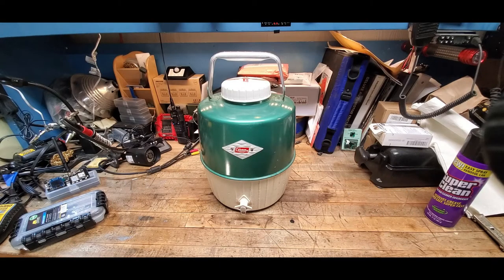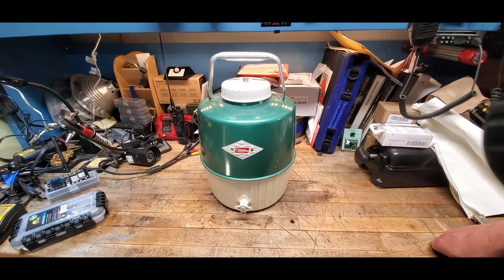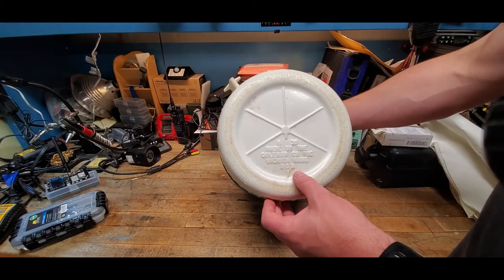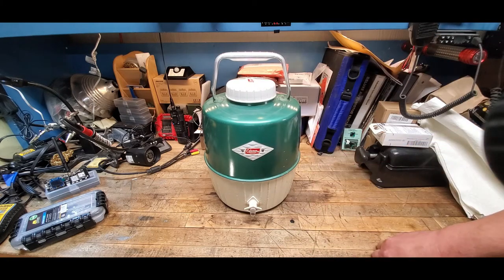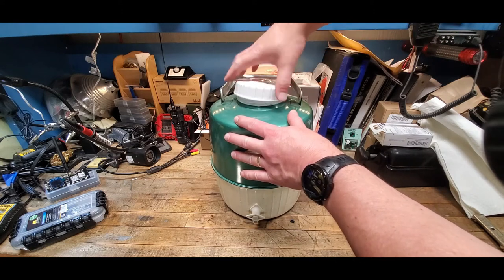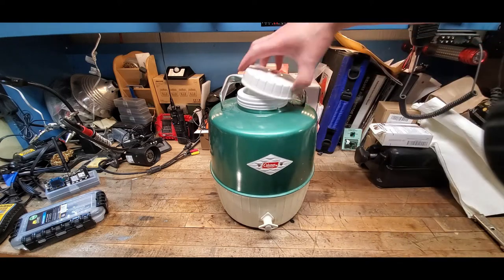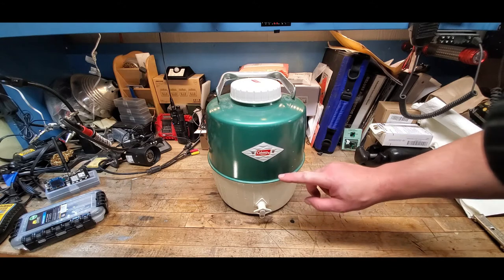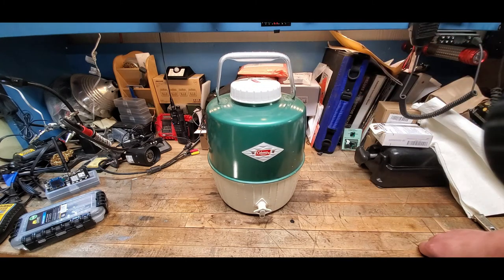1960s? Coleman Water Jug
Today I share another supercool thrift store Coleman score.

Coleman Telegram
Do you have more questions? Then you should join my Telegram group for Coleman enthusiasts.